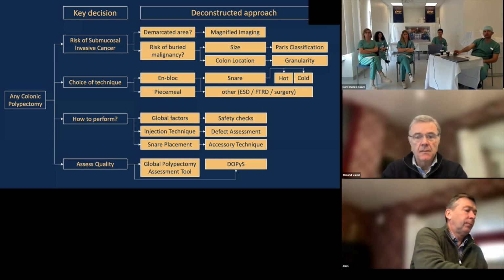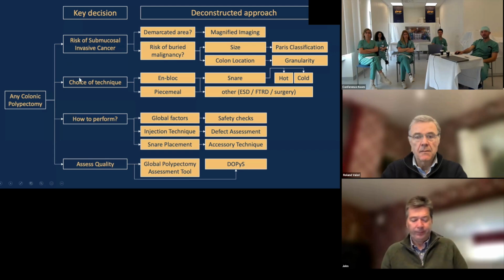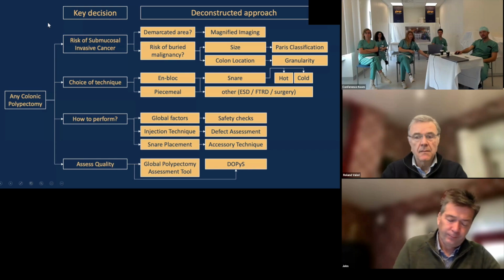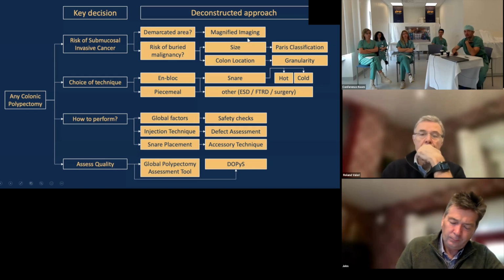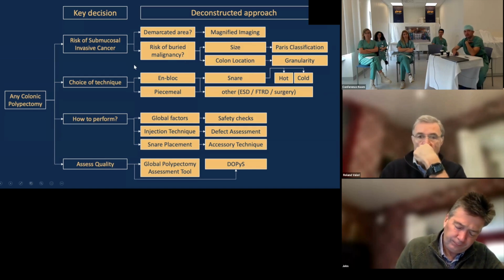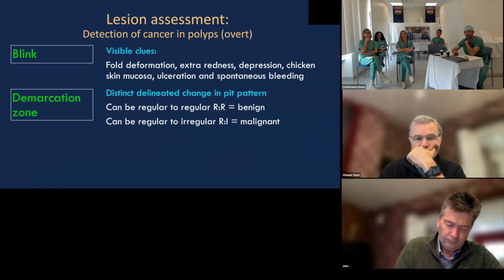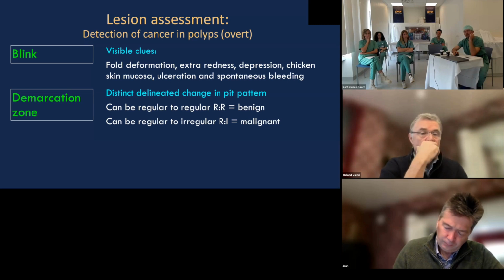Vignette 1: Structured Approach to Polypectomy - Polypectomy Course (Taster video)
This video is part of a GIEQs Course - GIEQs Polypectomy Course [Virtual Experience]. This video is 2 minutes and 51 second (02:51) preview. The original video is 13 minutes and 56 seconds long (13:56).

Content
The discussion focused on lesion assessment and polypectomy, using a structured approach and classification systems to determine cancer risk and treatment options.